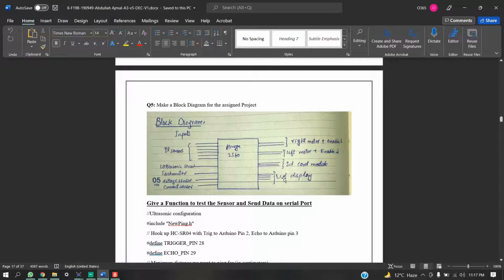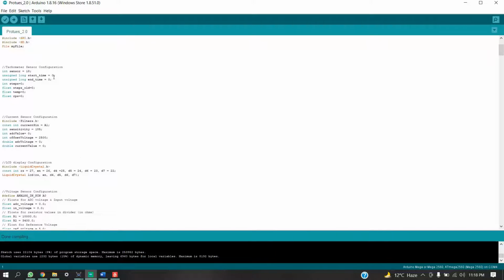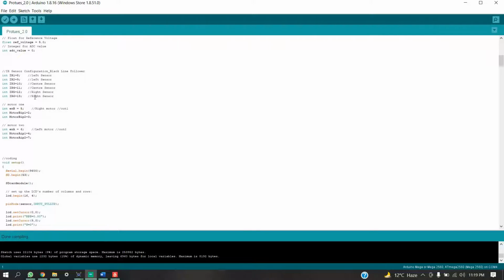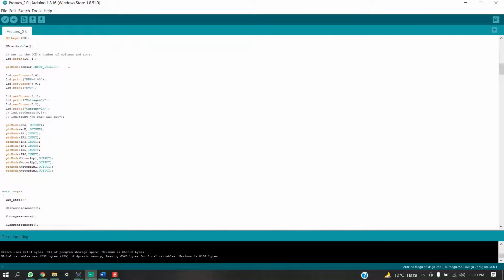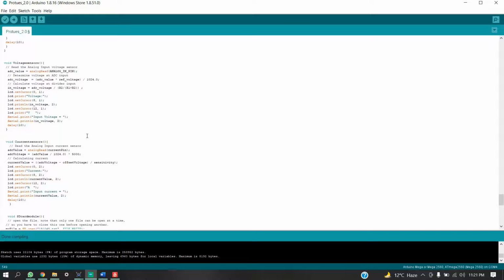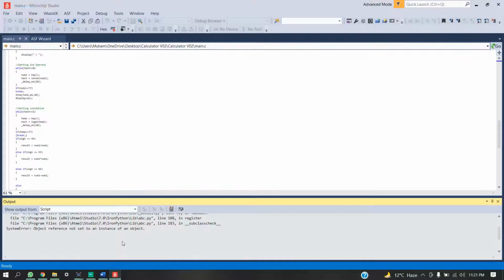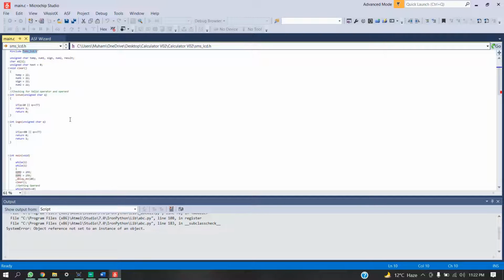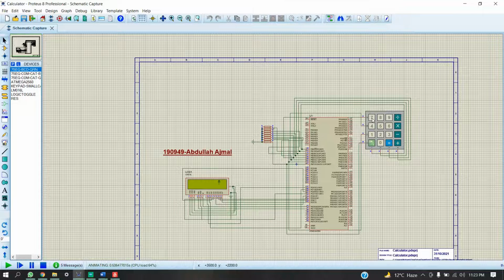M&ES || Microcontroller AVR ASSIGNMENT#03 Q#05 & 07 EXPLAINATION